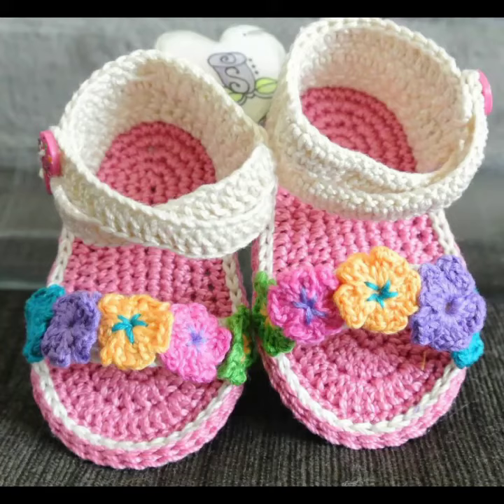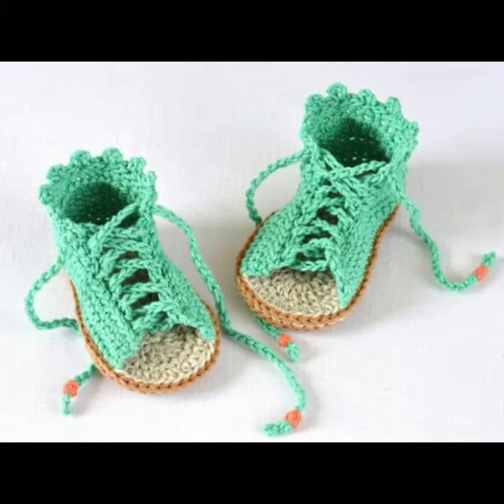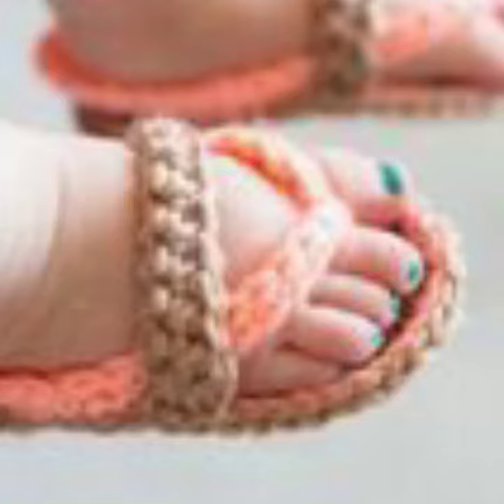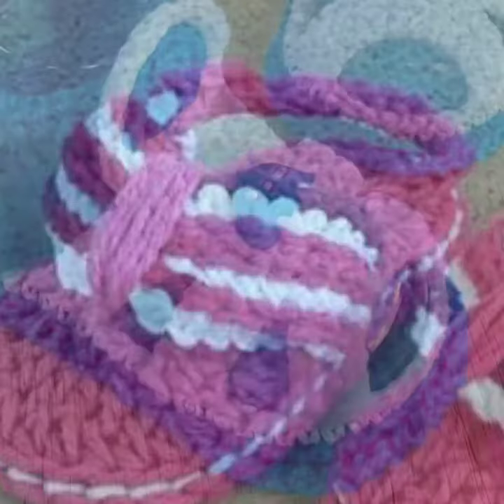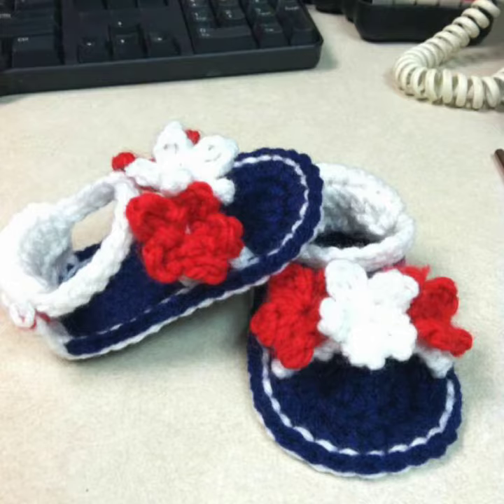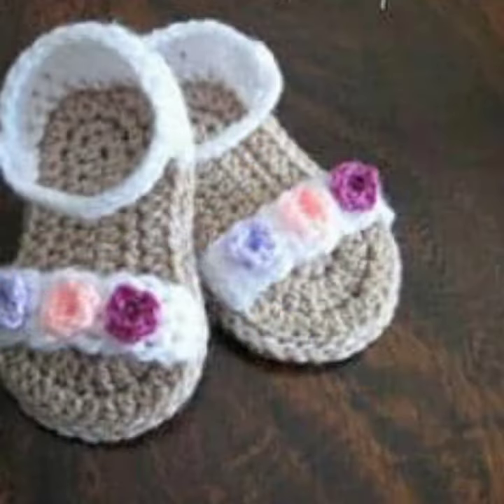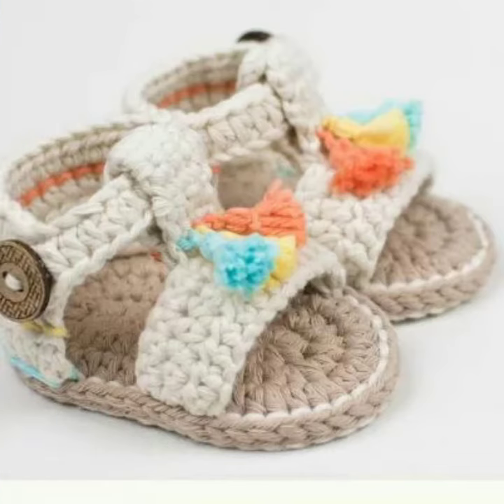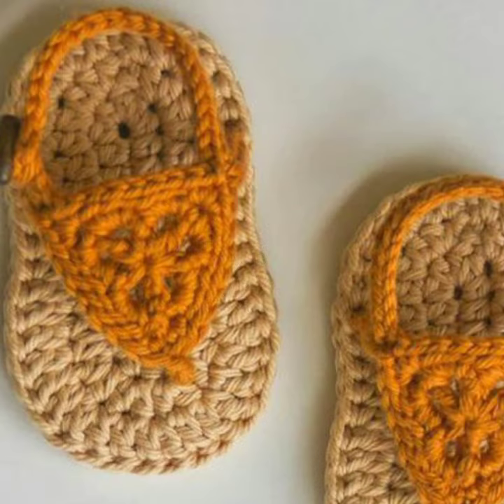fantastic ideas for babies of crochet sandlas patterns